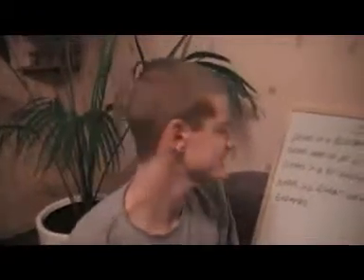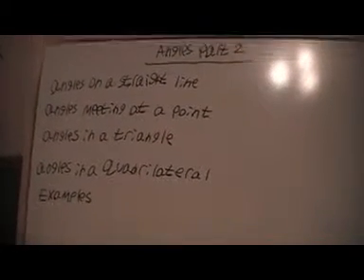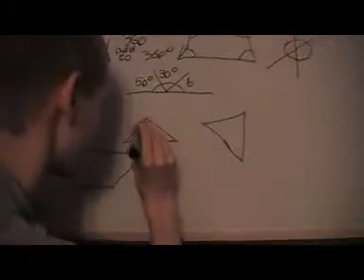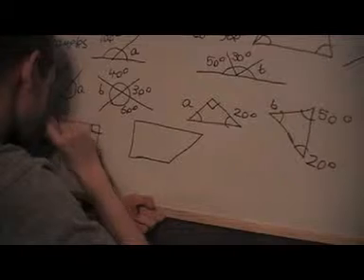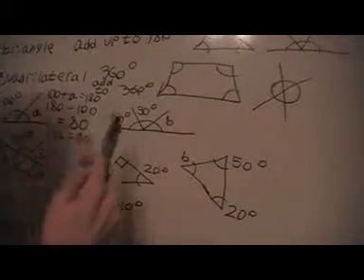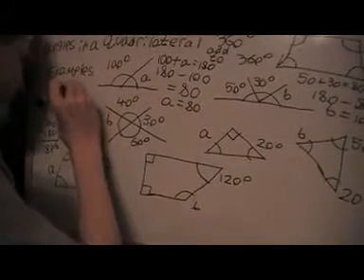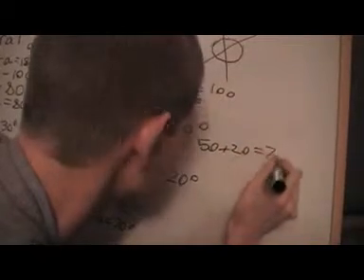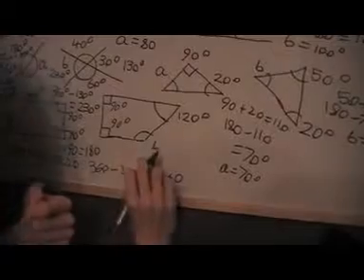angles part2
this video tells you some more facts about angles if you are wondering why it stops in the middle of my last example it is because the power ran out of my camera because i didn't know that it wasn't charged very good